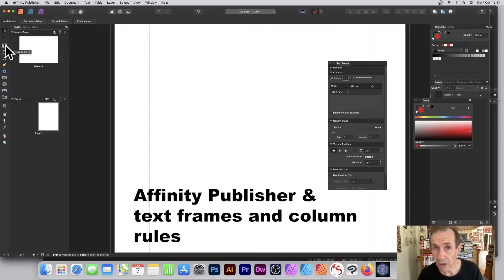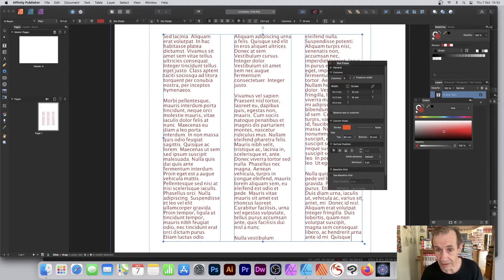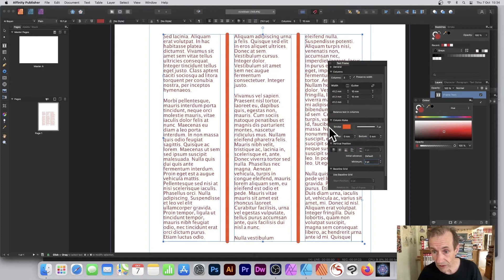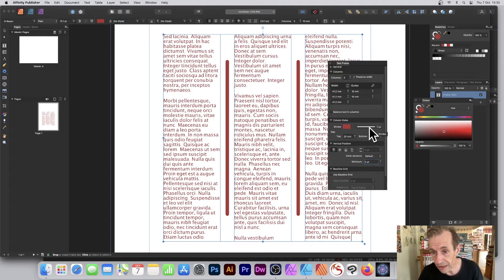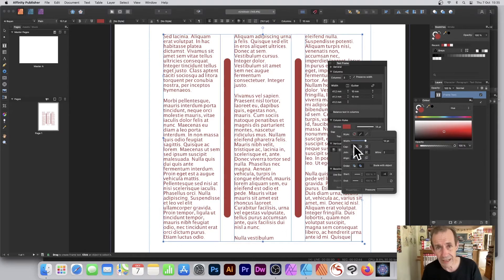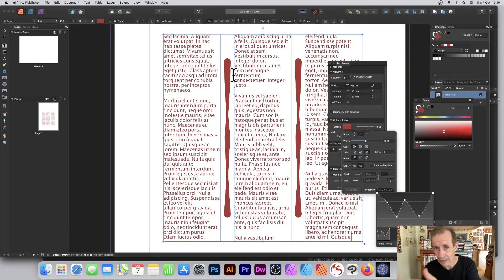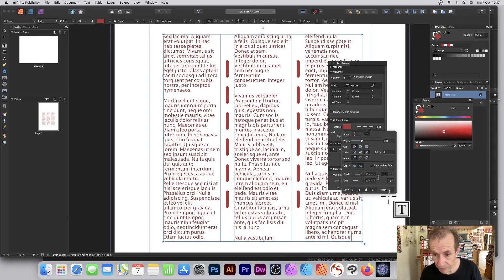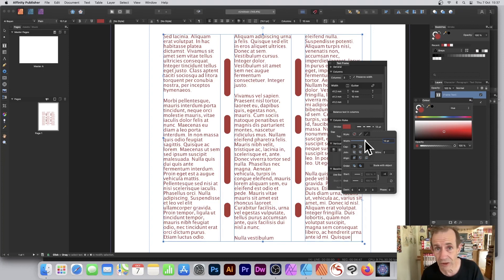Column rules and text frames in Affinity Publisher How to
Column rules and text frames in Affinity Publisher How to - how to use the column rules feature to divide the text columns very quickly and create a variety of different designs for your rules
0:00 Star of video tutorial
0:13 Frame text
0:30 Text frame panel
0:42 Columns
1:08 Columns rule
1:29 Color
2:09 Width for the line
2:38 Caps
3:18 Profile